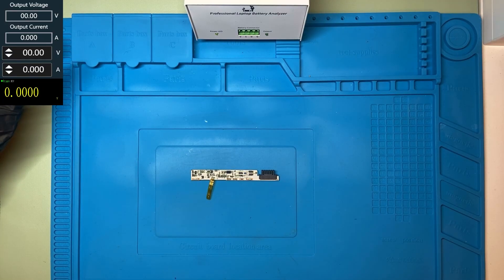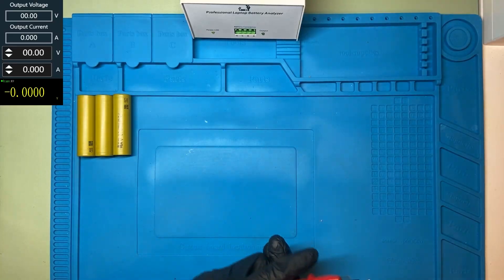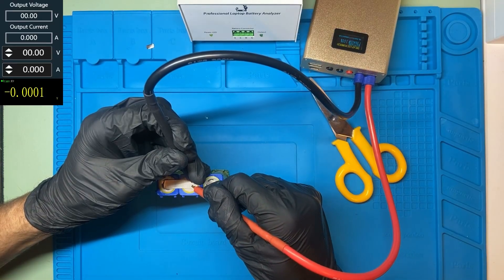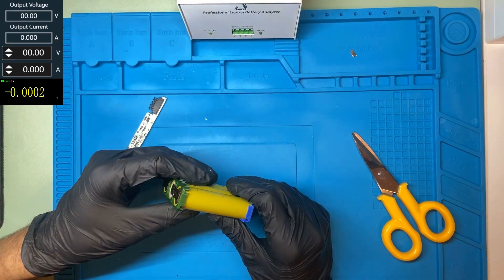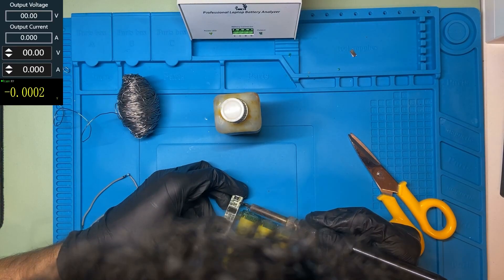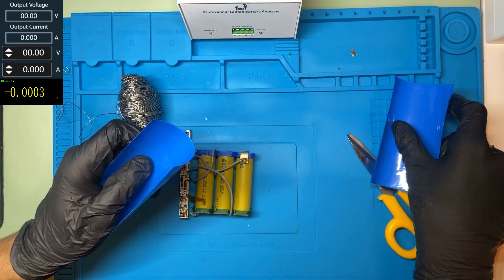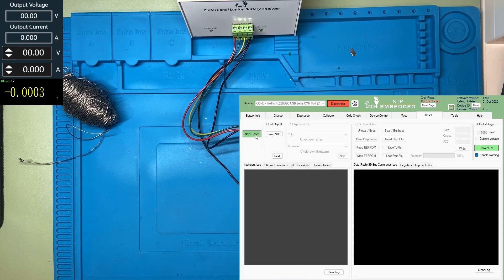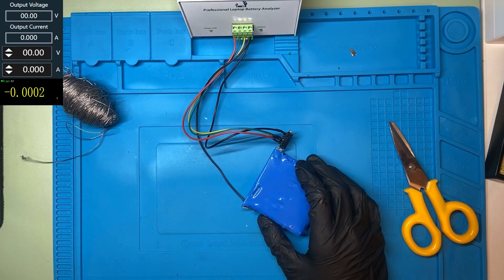Build a Smart Li-Ion Battery using TI BQ2084 Gas Gauge Chip From Laptop Battery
In this video, I’m building a Smart Li-Ion Battery Pack (3s1p, 11.1V) using a PCB from an old laptop battery. The board features the Texas Instruments BQ2084 smart battery chip, known for its high accuracy and performance.

💡 What makes it smart?
Unlike regular battery packs, this one includes a genuine Texas Instruments gas gauge chip that accurately calculates:

🔋 State of Charge (SoC)
🩺 State of Health (SoH)
This allows for more reliable monitoring and longer battery lifespan.